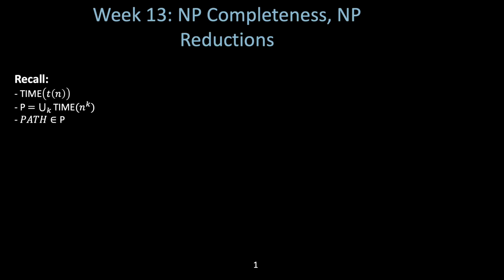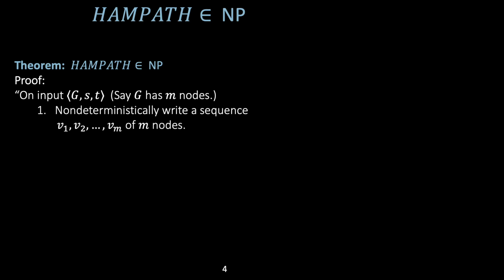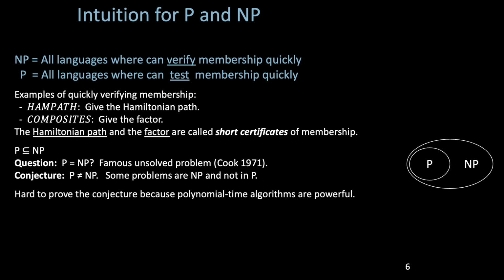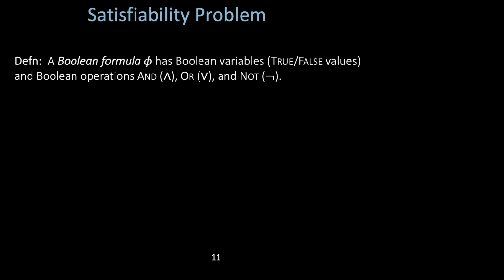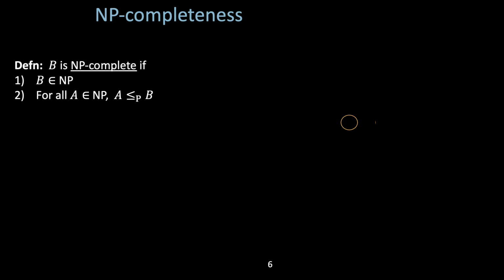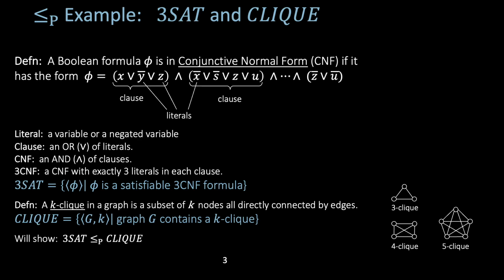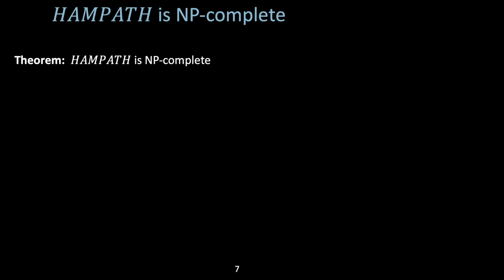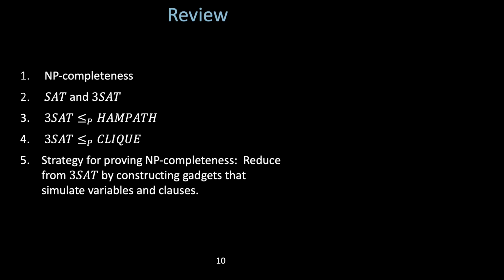NP Completeness, Reductions